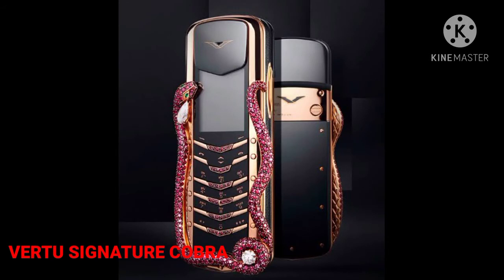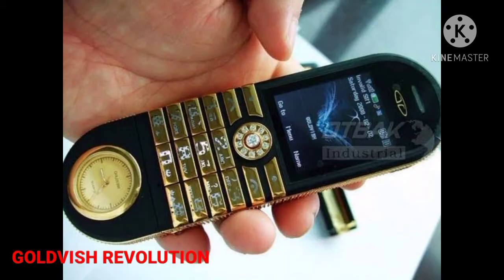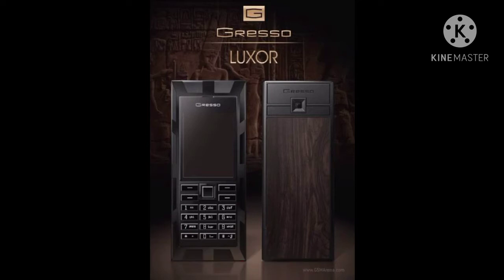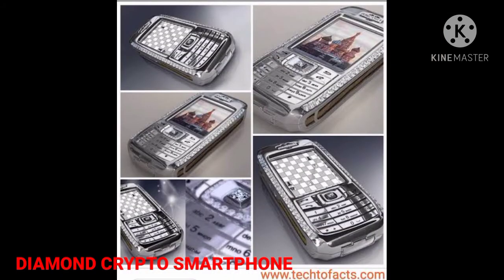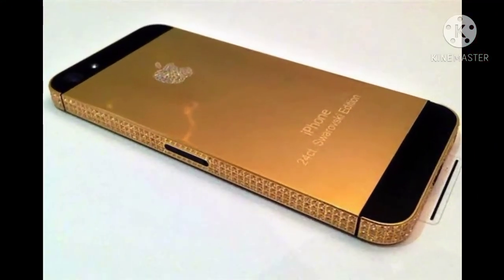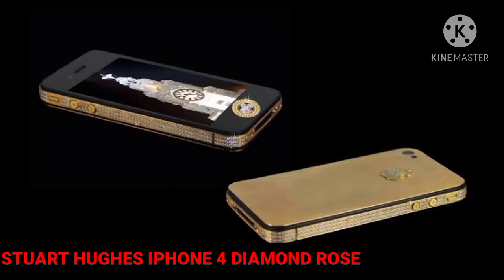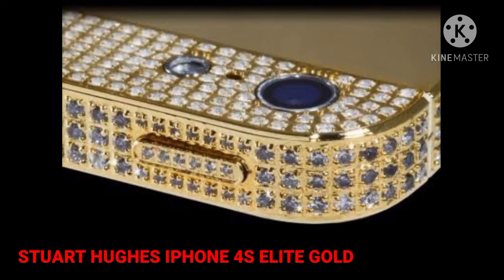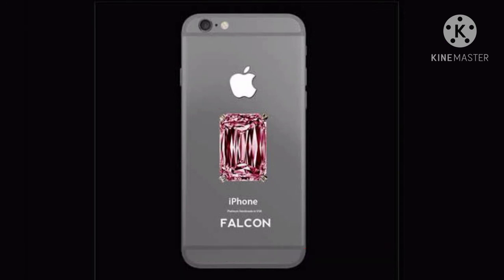Top Ten Most Expensive phones in the World |THE ABSOLUTE TEN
Top Ten Most Expensive phones in the World.
About the video:

No 10 . VERTU SIGNATURE COBRA - USD 310,000 Photo credit: Bollybonda The most expensive of Vertu, the Signature Cobra features a snake wrapped around its edges. It is made up of two emeralds and 439 rubies. The device is gold plated and features a number of expensive gemstones. It was designed by Boucheron, a French jewellery company and assembled by hand in the UK. Only 8 of these Vertu units is known to have ever been created.

No 9 . GOLDVISH REVOLUTION - USD 488,150 Photo Credit: Engadget Goldvish Revolution is created by the Swiss company Goldvish. The phone features rounded ends and is made up of pink and white gold, diamonds, sapphire glass display and the finest of leather. The phone also hosts a detachable analog watch by Frederic Jouvenot. The fact that only 30 of such phones were ever made adds to its price.

No 8. GRESSO LUXOR LAS VEGAS JACKPOT - USD 1 MILLION Photo Credit: ZD Net Designed by the renowned accessory designer Gresso, The Gresso Las Vegas Jackpot features a back panel made of wood, extracted from an African tree of more than 200 years old. It also features black diamonds and more than 180 grams of gold. Each key, part of the keypad is beautified with a gem sapphire. Only three of this phone were ever produced with a unique number engraved on them.

No 7. GOLDVISH LE MILLION - USD 1 MILLION Photo Credit: Pinterest This extravagant phone is GoldVish's priciest device and was listed in Guinness Book of Worlds Records as the most expensive and exclusive phone in the world. It is plated with gold and is made of 18-karat white gold. It also features 120 carats of VVS-1 graded diamonds.

No 6. DIAMOND CRYPTO SMARTPHONE - USD 1.3 MILLION Photo Credit: Blog of Wishes Once the most expensive phone in the world, the Diamond Crypto Smartphone is designed by Peter Aloisson and created by JSC Ancort. The device is made up of solid platinum while its logo is made of rose gold. Its navigation key is also made of rose gold and features 28 round cut diamonds. The gorgeous phone comes with a total of 50 diamonds including 10 rare blue ones. The wood on either side of the phone is made of Macassar ebony, which has been hand polished.

No 5. IPHONE 3G KINGS BUTTON - USD 2.5 MILLION Photo Credit: WorldKings Created by Peter Aloisson, this iPhone 3G is made up of 18-karat yellow gold, white gold as well as rose gold. The white gold strip that the phone features is decorated with 138 beautifully cut diamonds and its home button has a big 6.6-carat diamond.

No 4. GOLDSTRIKER IPHONE 3GS SUPREME - USD 3.2 MILLION Photo Credit: Stuart Hughes This iPhone 3GS is also designed by Stuart Hughes and is made of 271 grams of 22-carat gold. The front bezels host 136 diamonds, its rear logo features 53 diamonds and its home button has a 7.1-carat diamond. The phone is sold in a granite chest, made from a single block of granite.

No 3. STUART HUGHES IPHONE 4 DIAMOND ROSE - USD 8 MILLION Photo Credit: Stuart Hughes The third most expensive phone is an iPhone 4 that is designed by none other than Stuart Hughes. The phone is made up of solid rose gold and features 500 diamonds that add up to 100 carats, its logo is decorated with 53 diamonds, while its start button has a 7.4-carat single-cut pink diamond. The phone comes in a gorgeous granite chest of 7 kgs.

No 2. STUART HUGHES IPHONE 4S ELITE GOLD - USD 9.4 MILLION Photo Credit: Stuart Hughes The second most expensive phone is an iPhone 4s, designed by Stuart Hughes. The bezel of the phone is handmade and encrusted with 500 stunning diamonds of a total of more than 100 carats. Its rear panel and logo are made of 24-carat gold. The logo also features 53 diamonds. The home button itself is an 8.6-carat diamond. The phone also comes with a 7.4-carat diamond, just in case the owner misplaces the 8.6-carat one. The device comes in a chest made from solid Platinum with polished pieces of original dinosaur bone from a T-REX along with rare stones that include Opal, Pietersite, Charoite, Rutile Quartz, Star Sunstone.

No 1. FALCON SUPERNOVA IPHONE 6 PINK DIAMOND - USD 48.5 MILLION Photo Credit: Mass Media NG The most expensive mobile phone is the world had costed its owner as much as 48.5 million dollars. The device is made up of 24-carat gold and is studded with a huge Pink Diamond on the back. The phone also comes with a platinum coating and hack protection. It is a prized possession of Nita Ambani, wife of Indian businessman Mukesh Ambani, the richest man of Asia.